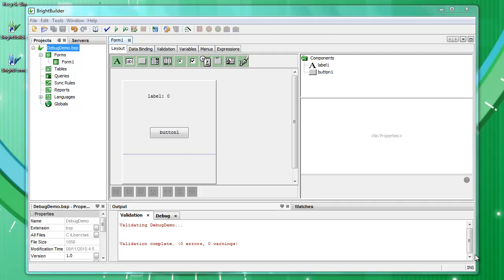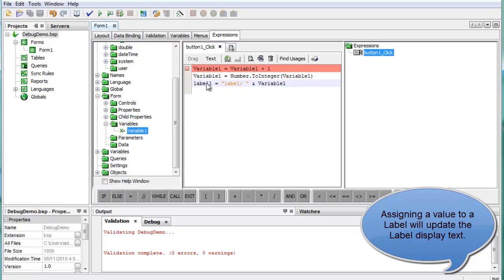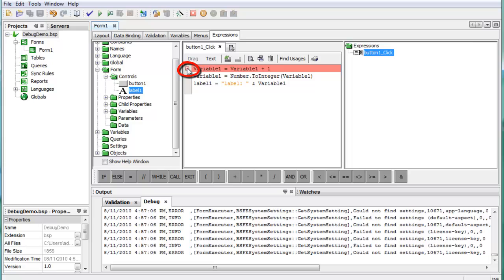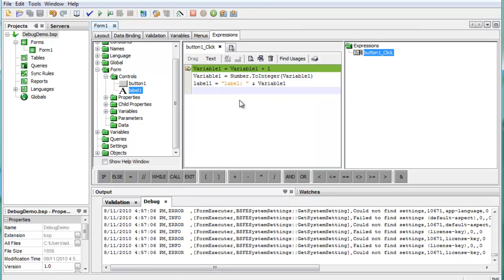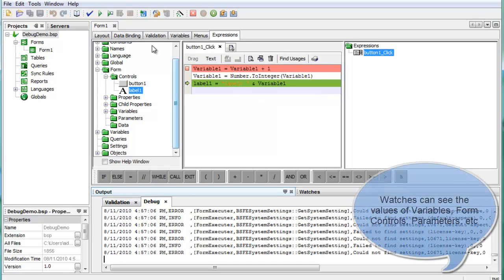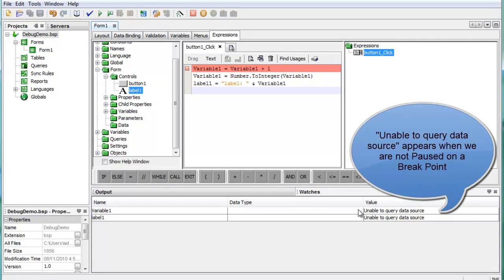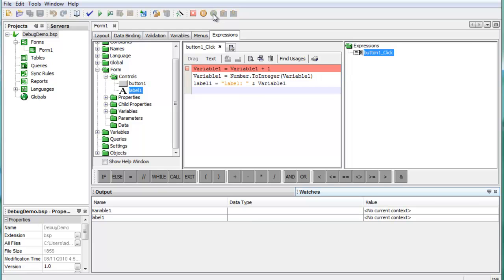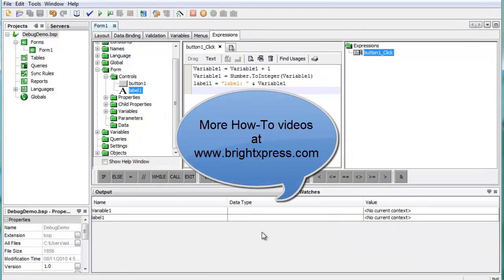Debugging an Application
A demonstration of the debugging using BrightBuilder, including break-points, stepping through expressions line-by-line, hovering over an object in the expression to see its value, using the Watch window, and setting values in real-time while you are debugging.